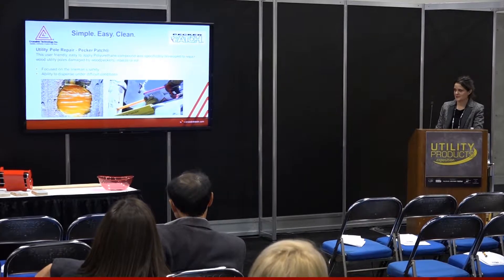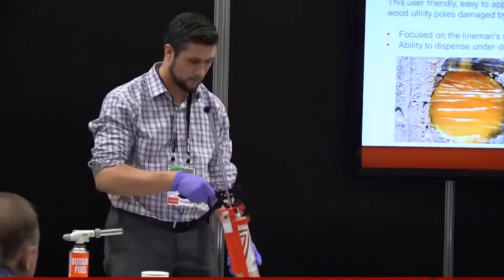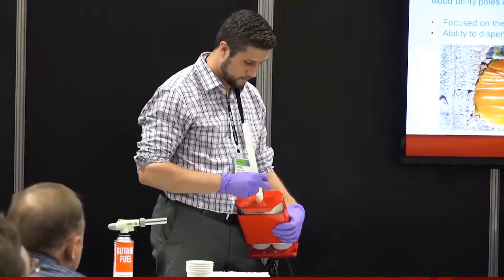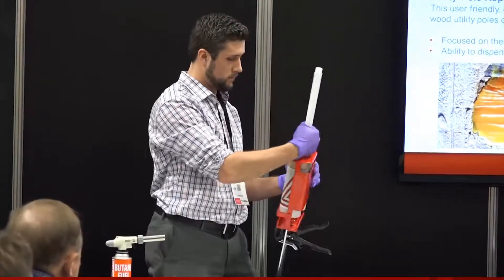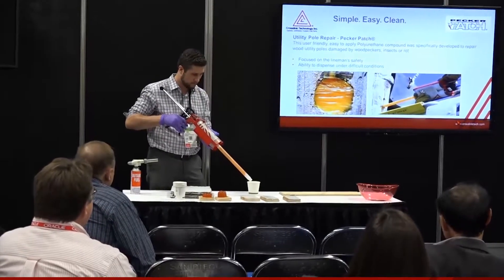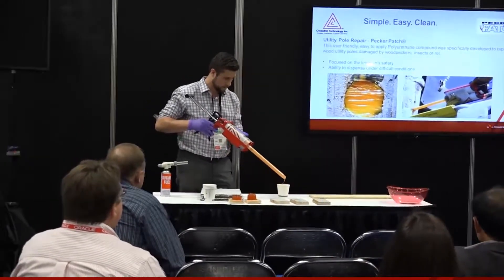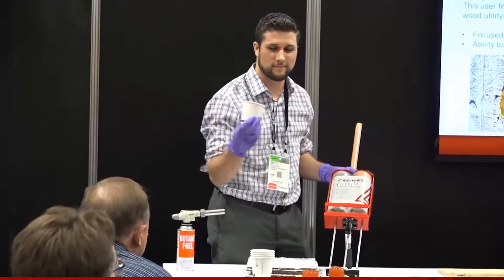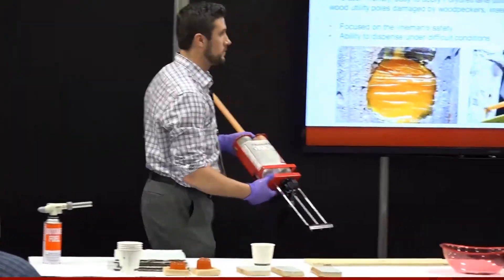Pecker Patch™ Application Demonstration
Demonstration of Crosslink Technology Inc's innovative wood utility pole repair compound; Pecker Patch™. A two component system with easy to use hand pump gun to dispense the urethane into holes made by wood peckers.

This user friendly, easy to apply Polyurethane compound was specifically developed to repair wood utility poles damaged by woodpeckers, insects or rot. Our formulating efforts were primarily focused on the lineman's safety.